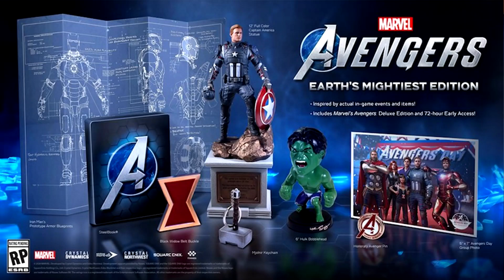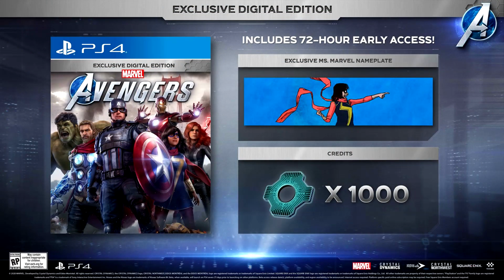Is Marvel's Avengers Game Worth Buying? | Best Pre-Order Editions, Prices & Bonuses Explained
Marvel's Avengers Pre-Orders Guide & Is It Worth Buying It  - In this video, we are going over all Marvel's Avengers Editions and we will try to figure out which one you should buy, based on their bonuses, and prices.

This Marvel's Avengers Buying Guide covers all platforms (Xbox, PlayStation 4, and PC) and it is an in-depth analysis of what the video game has to offer for the prices that developers ask from us.

We will talk about Marvel's Avengers physical and digital editions and see which one is the best for you, and after that, we will cover the  Marvel's Avengers Standard Edition, Marvel's Avengers Exclusive Digital Edition, Marvel's Avengers Deluxe Edition and the Marvel's Avengers: Earth's Mightiest Edition which is a Collector's edition.

Finally, I will try to answer a few Marvel's Avengers FAQs or Frequently Asked Questions that I really hope will help you decide if this is the right game for you.

The goal of this video is simple. To answer two important questions: Which Marvel's Avengers Edition is best for you and Is It Worth It?  So if you are looking to buy the Best Marvel’s Avengers Edition this video is for you.

✔️Marvel's Avengers Buying Guide Timeline:✔️

0:00 - Intro
3:25 - Marvel's Avengers Physical VS. Digital Version
4:11 - Marvel's Avengers Standard Edition Price & Bonuses
5:10 - Marvel's Avengers Exclusive Digital Edition Price & Content
6:13 - Marvel's Avengers Deluxe Edition Price & Content
7:00 - Marvel's Avengers: Earth's Mightiest Edition Price & Content
9:05 - What Marvel's Avengers Video Game Edition Is Good For You?
9:53 - Marvel's Avengers Game FAQs

👍👍👍 LIKE THIS VIDEO? HELP ME GROW!👍👍👍

🤝STARTING ON YOUTUBE? JOIN MY MY YOUTUBE GAMING FB GROUP AND LET'S TALK GROWTH
🙋‍♂NEED A PLAYSTATION PARTNER? ADD ME: GClubz

Yeah, I am everywhere but then again, you can reach me faster! 👀 😃

👣👣👣 OTHER MARVEL'S AVENGERS VIDEOS I BET YOU'LL LIKE👣👣👣